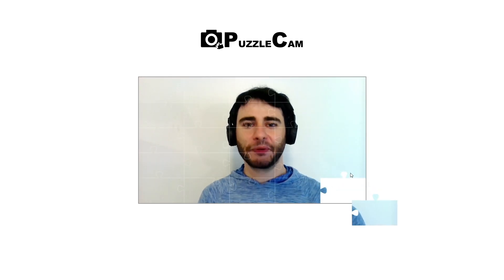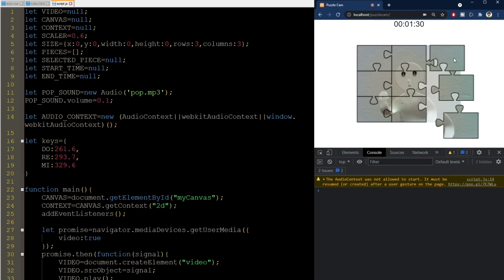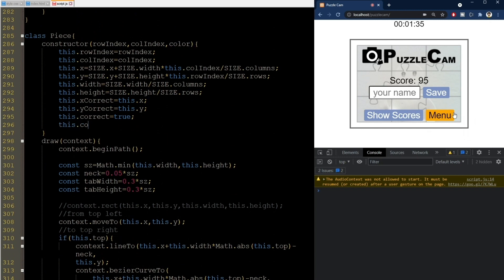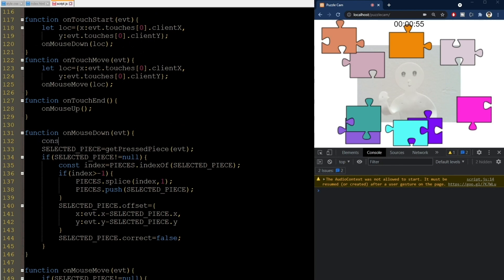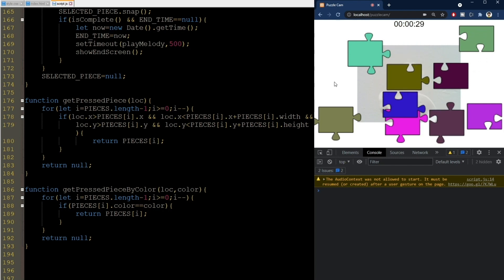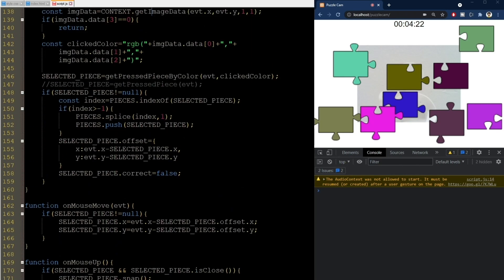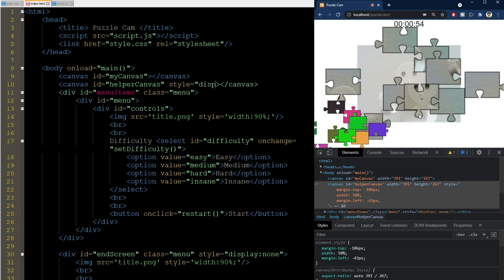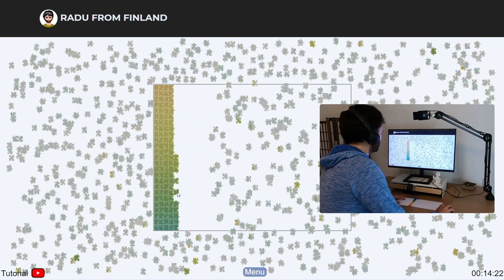Advanced hit-test HTML Canvas tutorial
In this video we implement advanced hit-testing on HTML Canvas. We do this advanced hit detection by using a multi-canvas technique and unique color codes for the pieces. In this way we can select a pieces as expected, no matter what shape it has.

This tutorial is part 10 of a series that teaches how to code a complex puzzle game that uses the camera:
Part 1. Accessing camera with HTML and vanilla JavaScript (Desktop and Mobile)
Part 2. Image manipulation in vanilla JavaScript (Cutting images into Pieces)
Part 3. Drag and drop in vanilla JavaScript and HTML canvas (Desktop and Mobile)
Part 4. Gameplay elements (Menu, Timer, Check complete)
Part 5. Styles and visuals (CSS and vectorial drawing)
Part 6. Working with sound (Recording and synthesis)
Part 7. MySql (PhpMyAdmin, Table structure)
Part 8. Php (Handling HTTP Requests, Interacting with the database)
Part 9. Advanced image manipulation in vanilla JavaScript (Shaping Puzzle Pieces)
Part 10. Advanced drag and drop in vanilla JavaScript (Handling Complex Shapes)